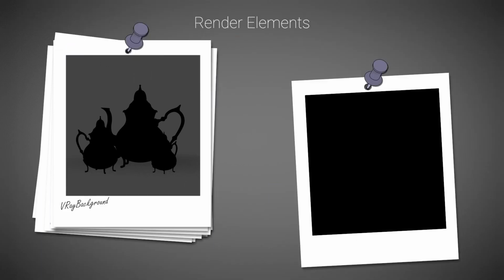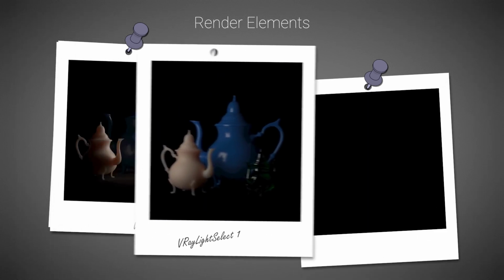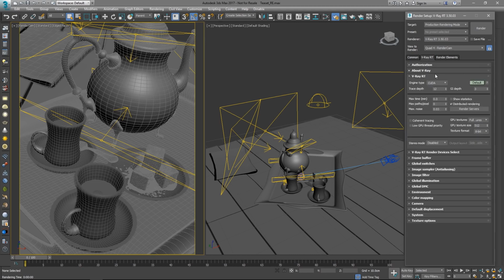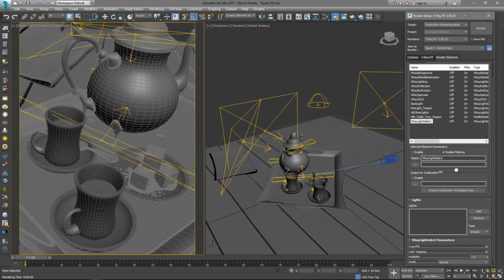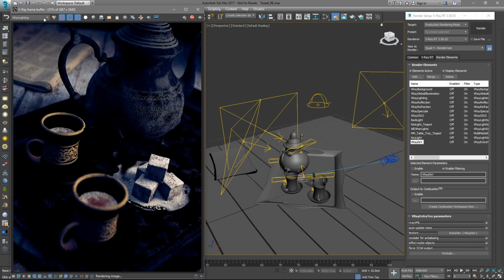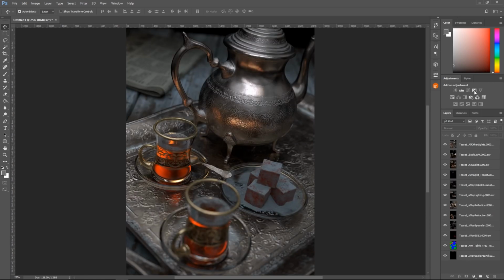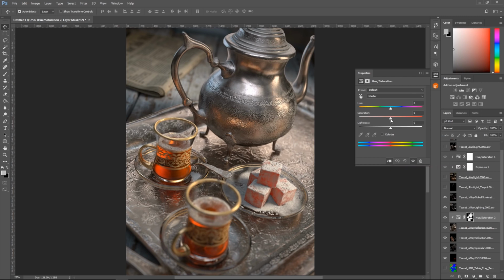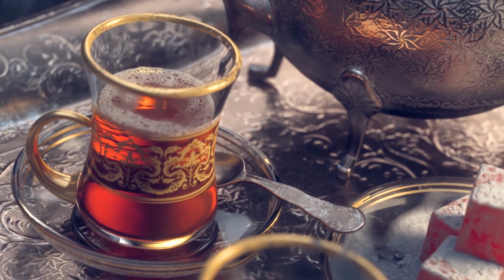V Ray for 3ds Max – Quick Tutorial GPU High Resolution Rendering and Render Elements